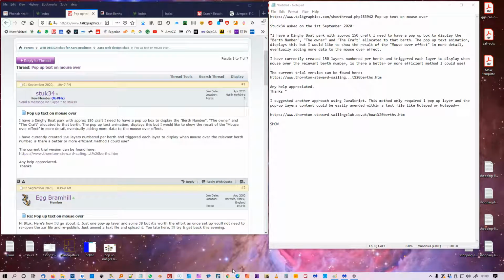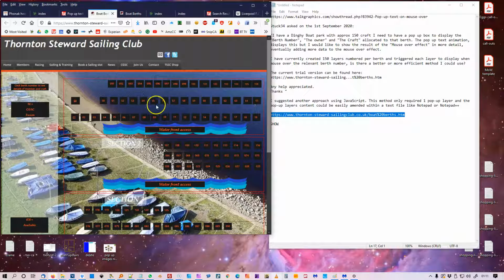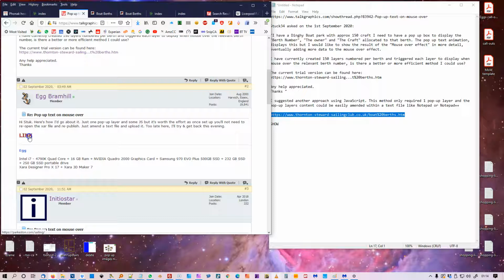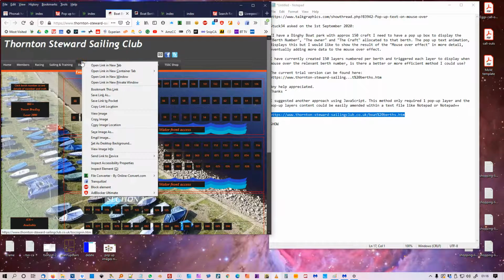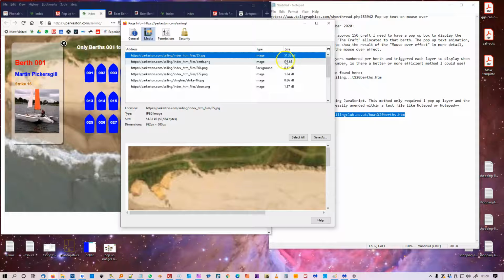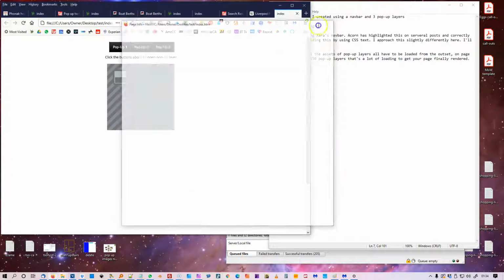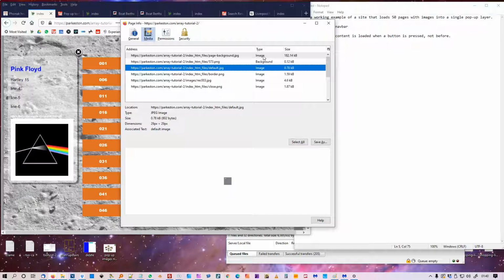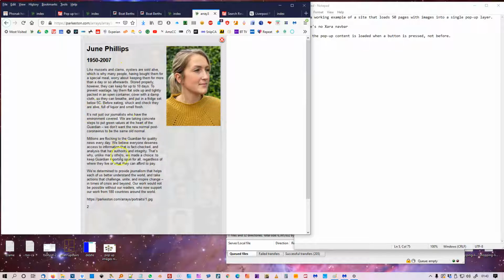Multiple Pop-Ups using Java Script in Xara Web Designer